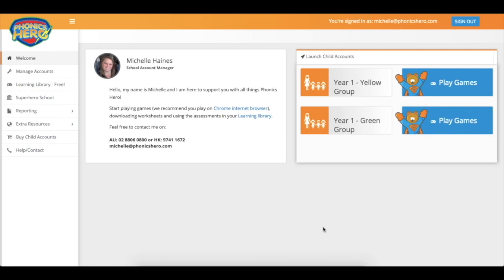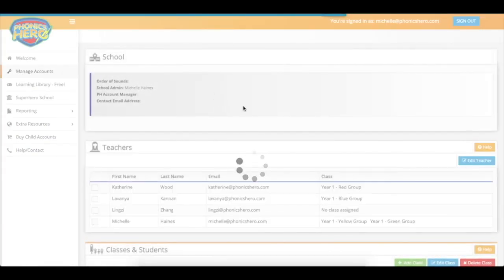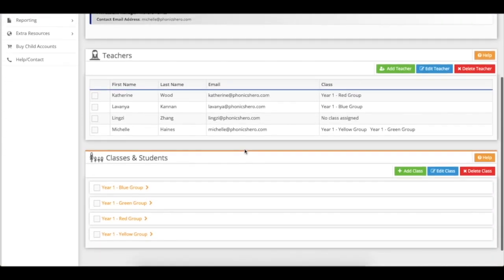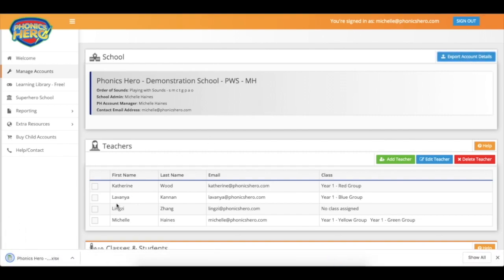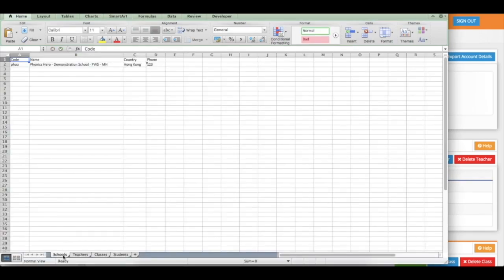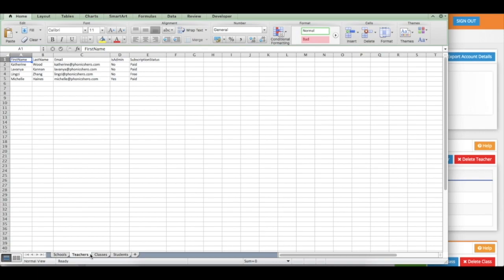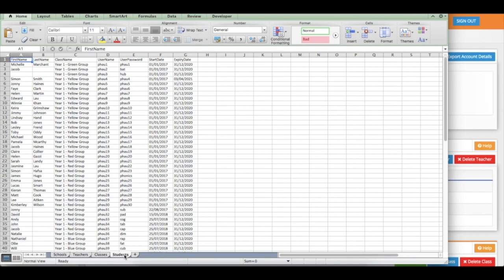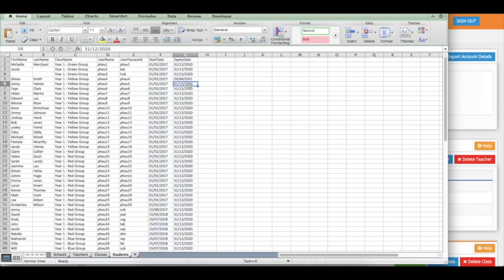Teachers - How to Download a Spreadsheet of Your School's Account Details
The 'admin' in each school can login and export an Excel spreadsheet of login information.
Follow these steps:
2. Click 'Manage Accounts'
3. Hit the blue button in the top right which says 'Export Account Details'.
4. You can now copy and paste this information to distribute to students.